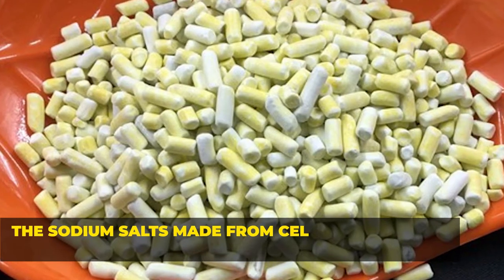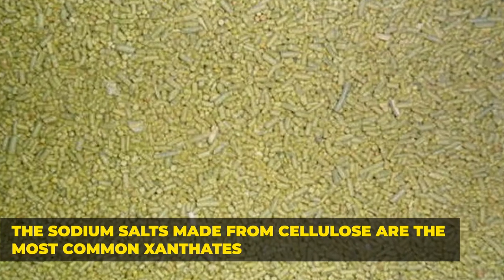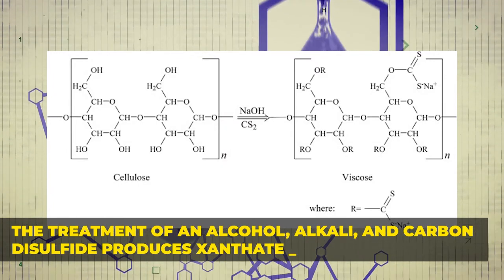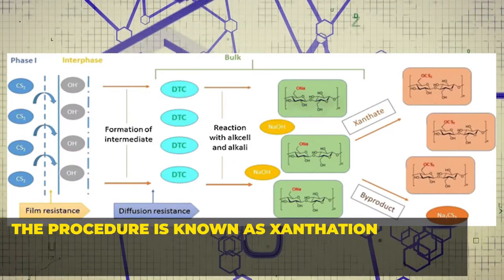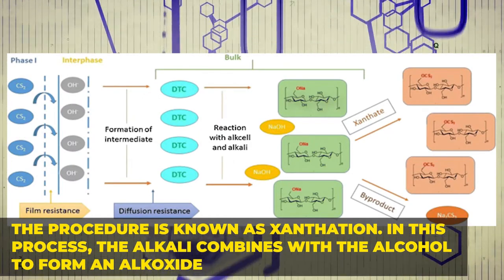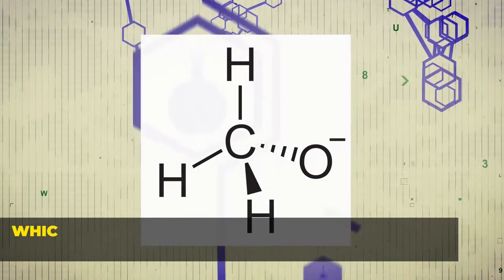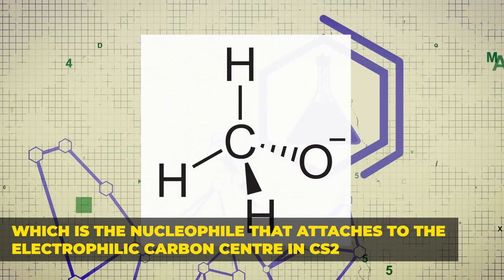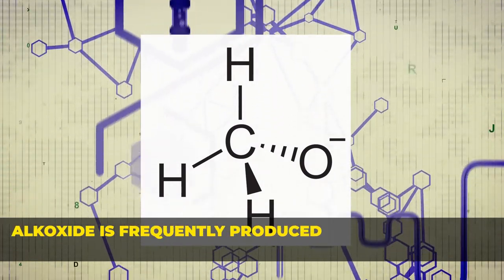Mining ⛏️ Wouldn't Be The Same Without These! (Hint: X Word)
🌟 Let's discuss Xanthates today! These are a type of chemicals  commonly employed in sulphide flotation in mining industry. We will talk about S.A.X, S.E.X, S.I.P.X, S.I.B.X and P.A.X.

🌟Xanthates are used as collectors in the mining industry. They are used in gold, copper, nickel, lead and silver flotation in the mining industry. Xanthates make the mineral hydrophobic. Xanthates are also used in the rubber industry and in the agrochemical industry used for pesticides.

🌟 For all your industrial chemical needs, Camachem is happy to provide a catalog of readily available chemicals outlined in the video such as:

🌟 Visit our website today to get a free quotation on Xanthates, or many other industrial and mining chemicals from our catalog and we guarantee you will be satisfied with Camachem's services. We pride ourselves on our business track record and cost-efficient supply chain, with high-quality chemicals supplied from ISO certified factories ready for shipment to the nearest port to you.